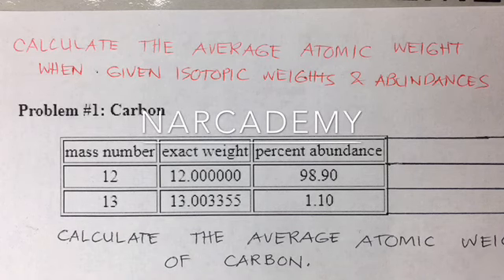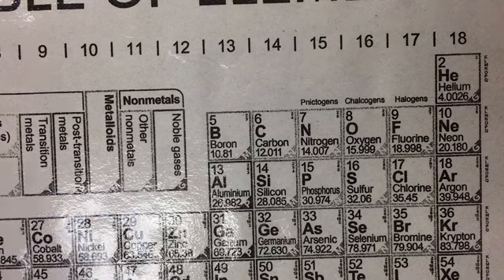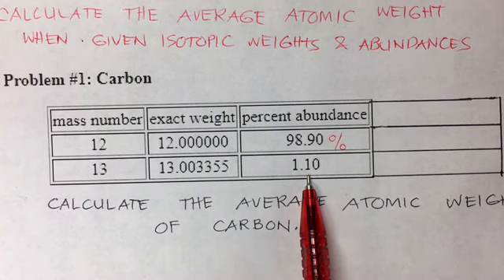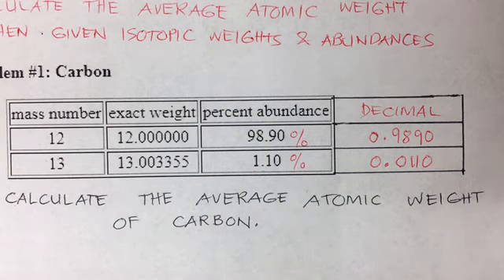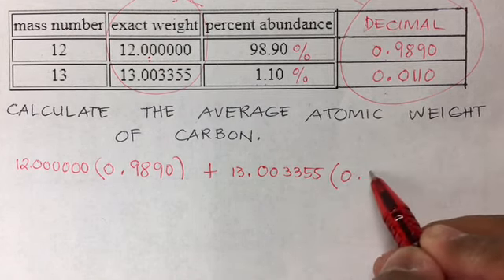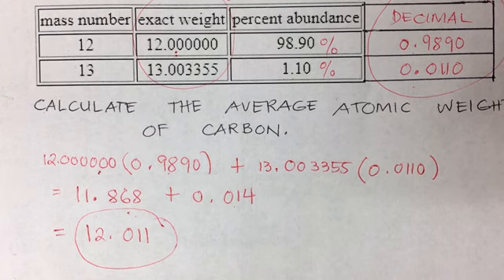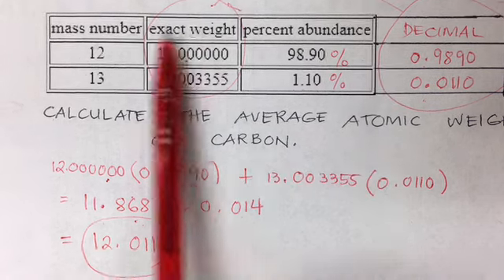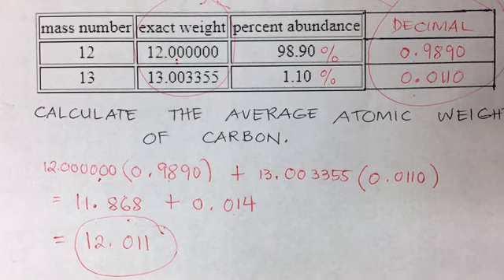Calculating Average Atomic Weight Part I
Given the isotopic weights and their percent abundance, let us learn how to calculate for the average atomic weights.